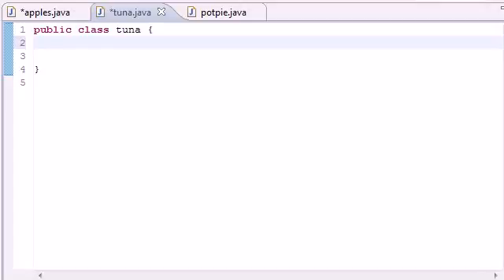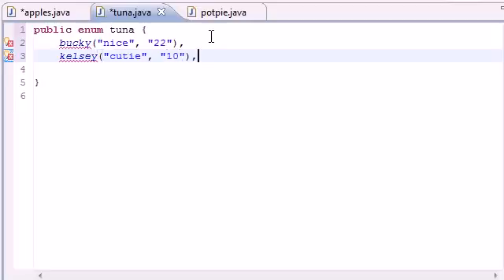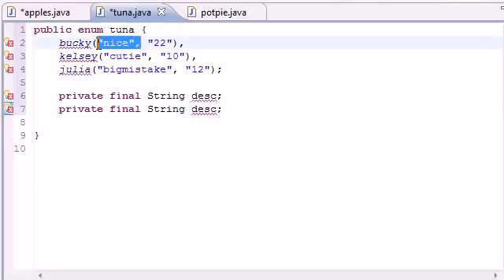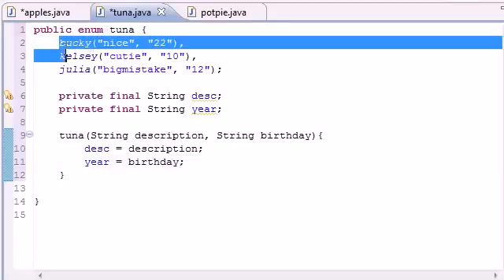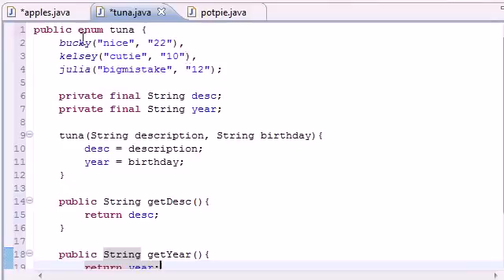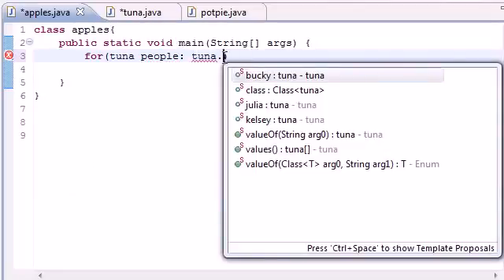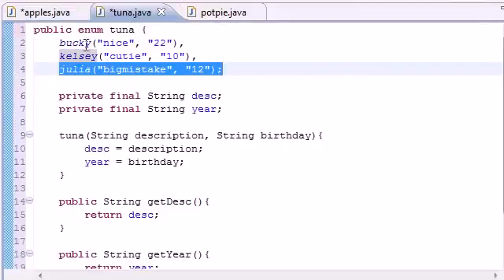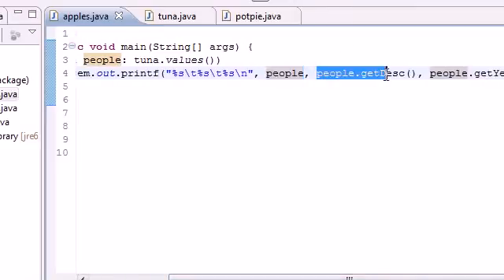Java Programming Tutorial - 44 - Enumeration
Pretty much just a awesome tutorial on enumerations